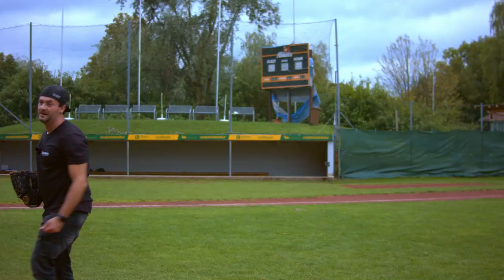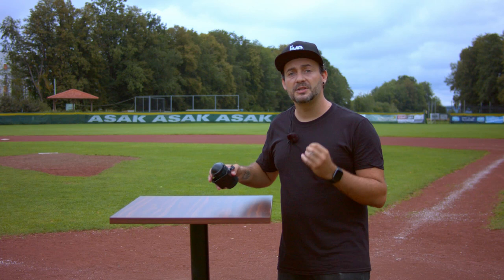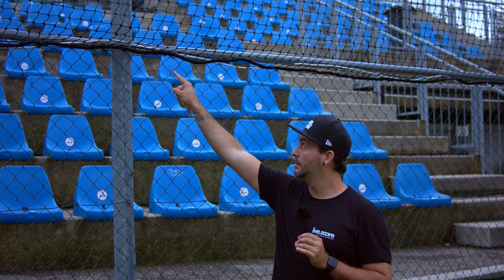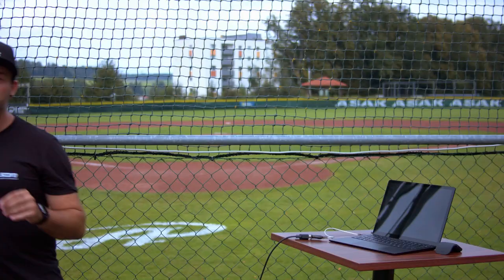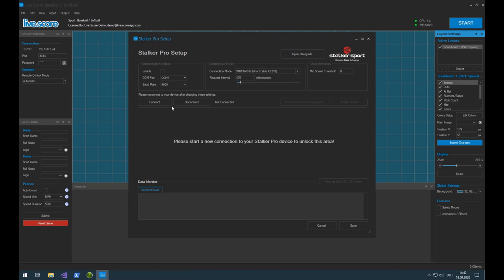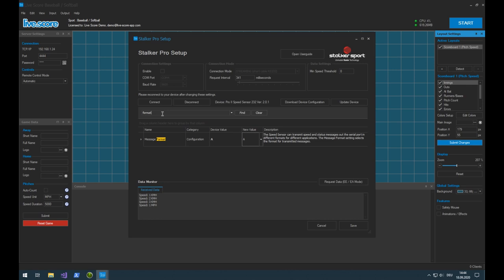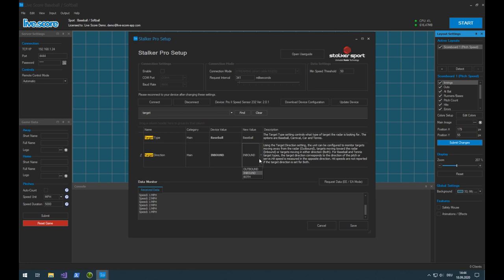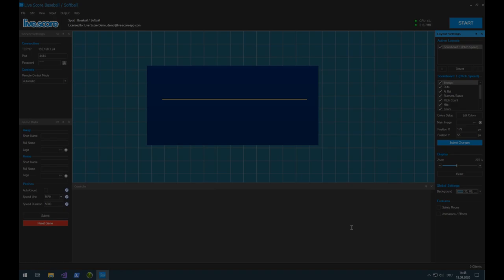Live Score - Stalker Pro Radar Gun Integration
Watch the tutorial video about the Stalker Pro integration of Live Score.
In this video we'll show you how to use Stalker Pro devices with Live Score, so you can automatically show accurate pitch speeds right within your scoreboard.
If you want to read more about the Live Score score bug software and its Stalker Pro integration, go